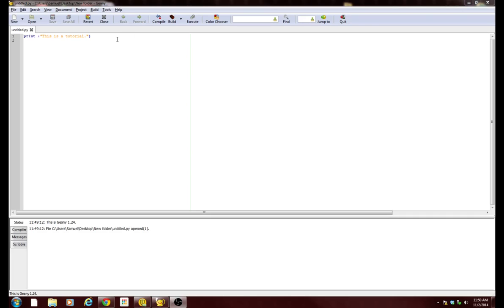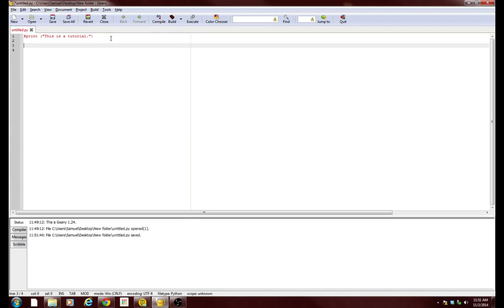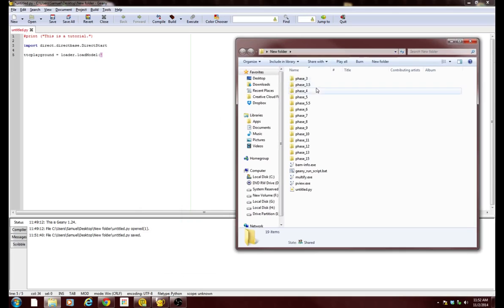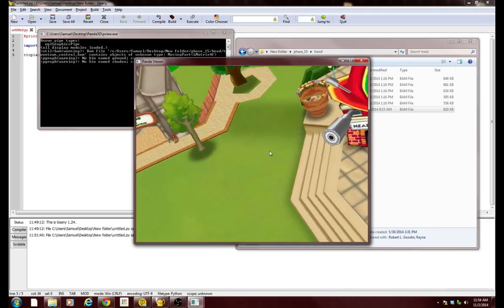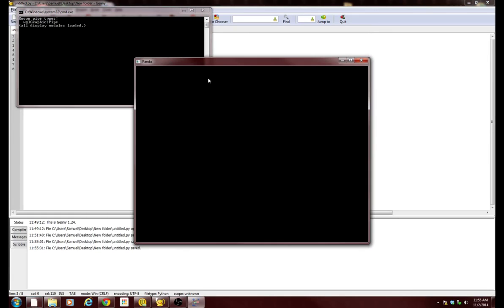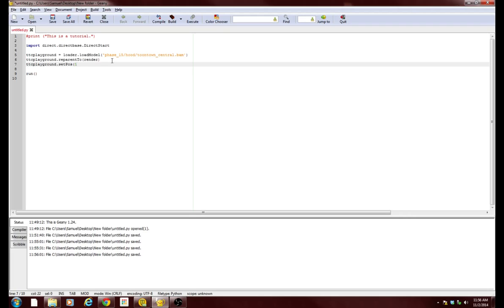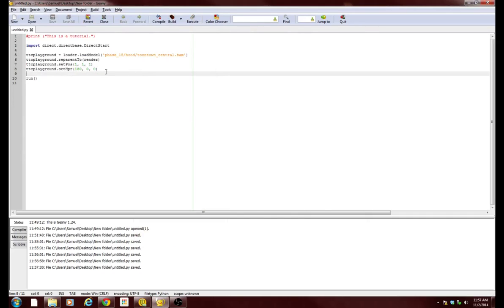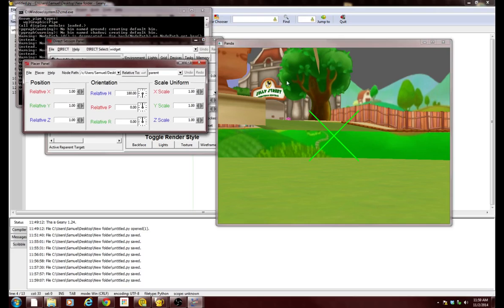Panda3D Tutorials (Episode 2)